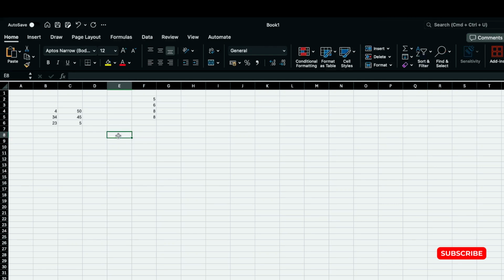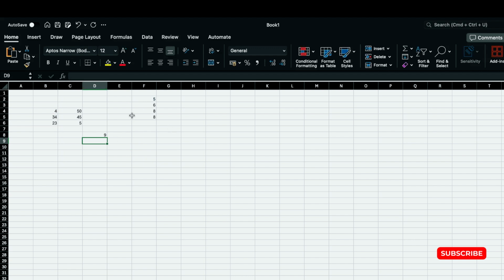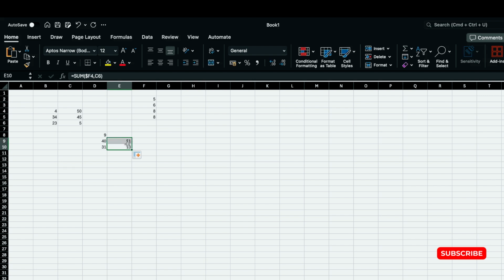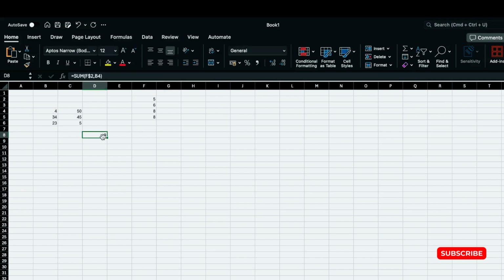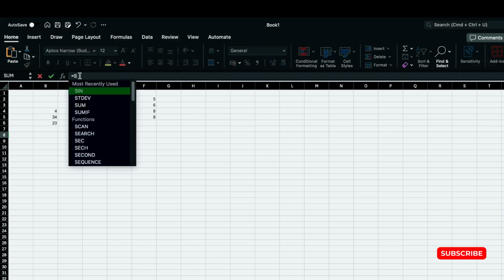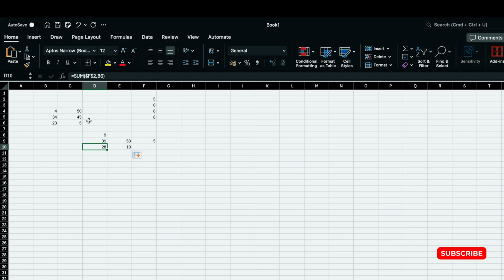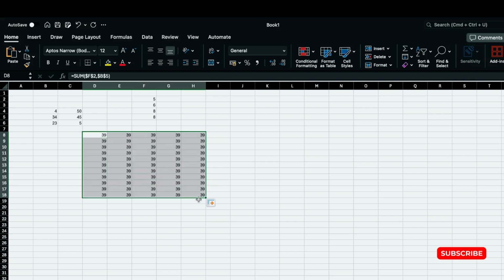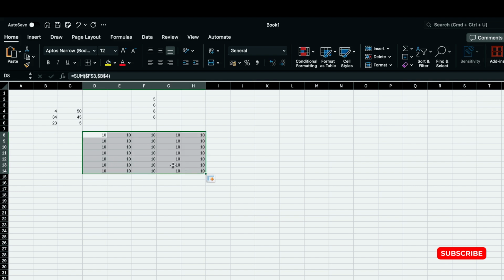How to Lock a Cell in Excel Formulas | Absolute Reference Tutorial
Learn how to lock a cell in Excel formulas using absolute references so your formulas don’t change when copied or dragged across cells. In this easy Excel tutorial, you’ll discover how the $ symbol works in Excel, when to use absolute vs relative references, and the fastest way to lock cells using the F4 shortcut.

Whether you're creating Excel spreadsheets, financial models, budgets, or data analysis formulas, understanding cell locking in Excel is essential to keep your calculations accurate.

In this video, you'll learn:
• What relative and absolute references are in Excel
• How to lock a cell using the $ symbol
• How to quickly toggle references with the F4 shortcut
• Practical examples of locking cells in formulas
• Common mistakes when copying formulas in Excel

This tutorial is perfect for beginners and intermediate Excel users who want to improve their spreadsheet skills and avoid broken formulas.

📌 Example covered:
=B2*$E$1 – keeping a constant value locked while copying formulas.